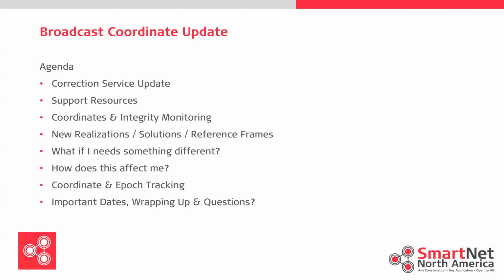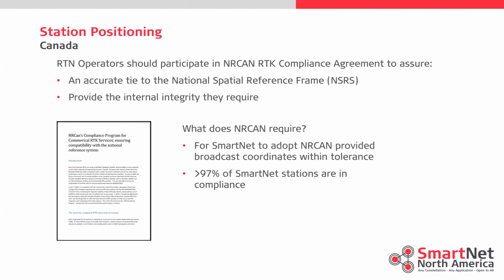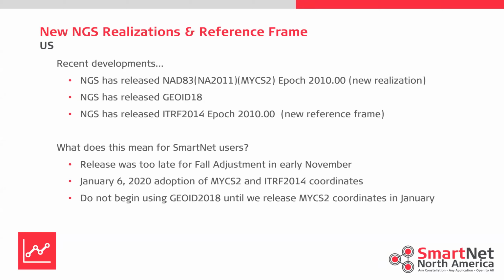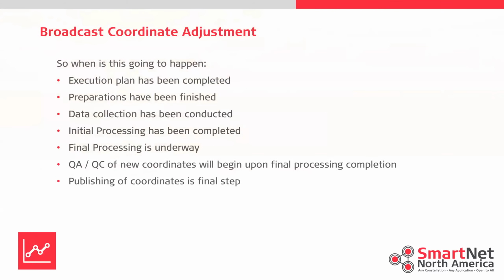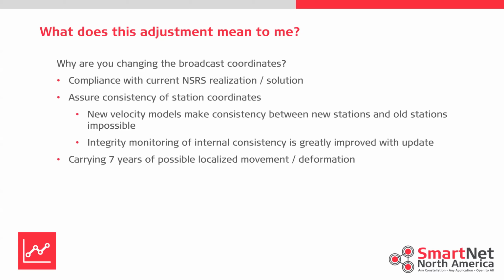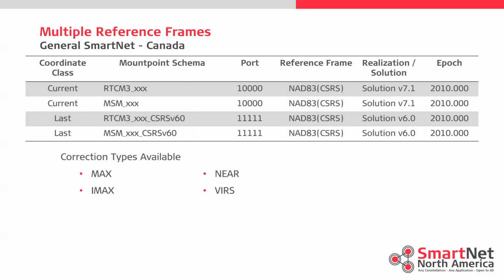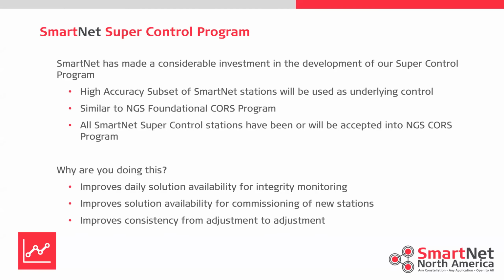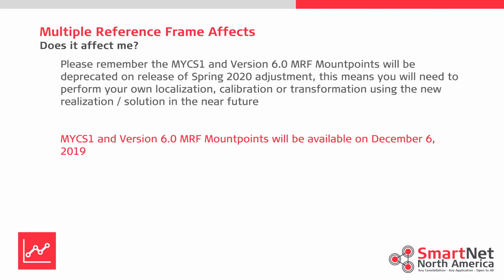Broadcast Coordinate Update - Session 3 - Fall 2019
Session 3 - Webinar discussing upcoming updates to SmartNet North America Broadcast coordinates to MYCS2 realization in US and version 7.1 solution in Canada.